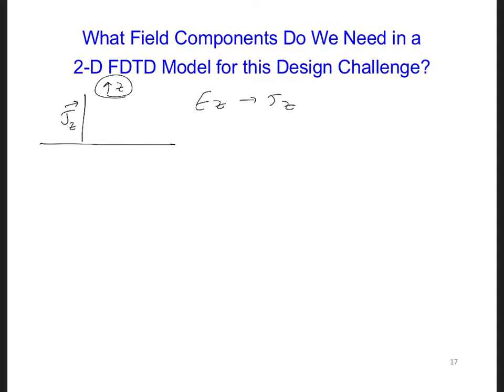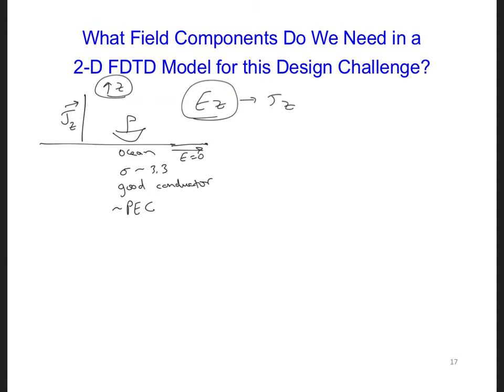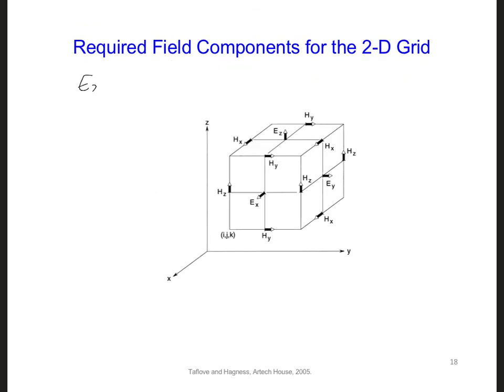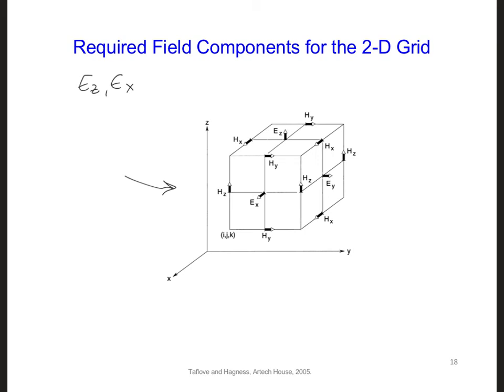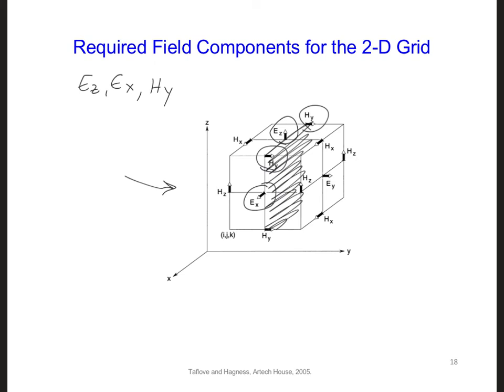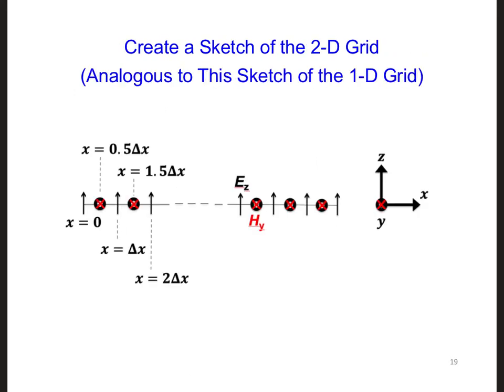FDTD Slides 9 4